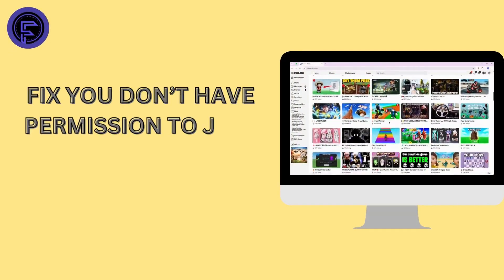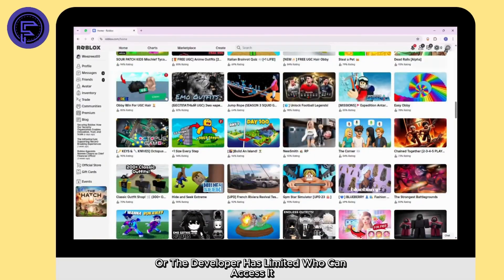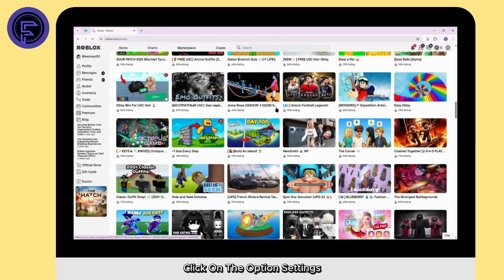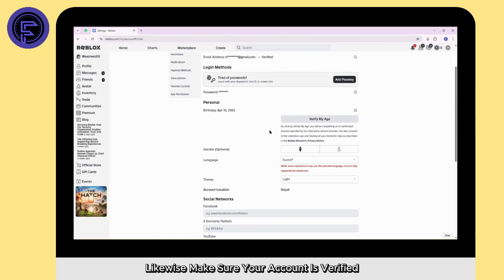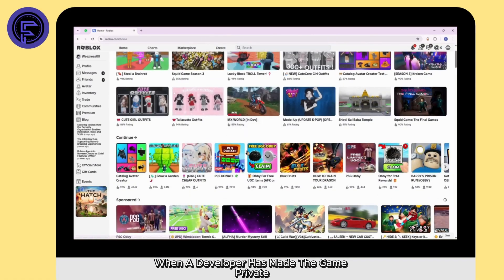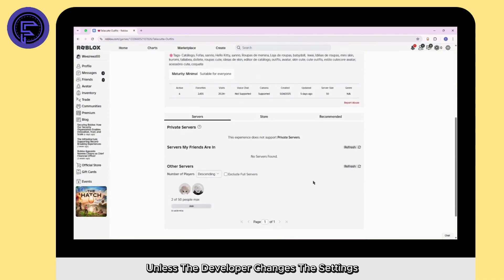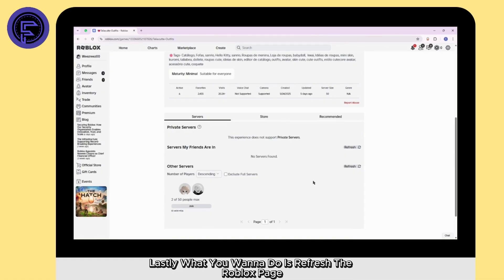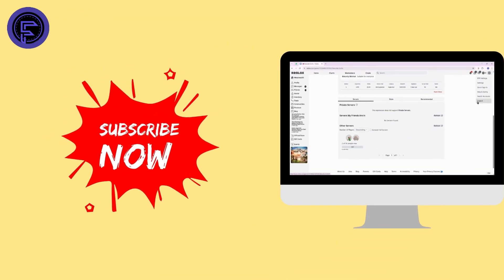How To Fix ‘You Don’t Have Permission to Join This’ Error on Roblox (2025 Guide)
Seeing the “You don’t have permission to join this” error on Roblox? In this quick 90-second tutorial, learn why this happens and how to fix it fast in 2025 so you can get back to playing your favorite games.

We cover common causes like group bans, private servers, or account restrictions and simple steps to regain access.

Timestamps:
00:05 – Intro
00:30 – Why you get the permission error on Roblox
01:00 – How to fix the error and join games again

• This error usually occurs if you’re banned or kicked from a group or private server.
• Check if the game or server is set to private or requires special permissions.
• Ensure your Roblox account is in good standing without restrictions.
• Try joining a different server or contacting the game admin for access.
• Keep your Roblox app updated to avoid bugs causing permission errors.